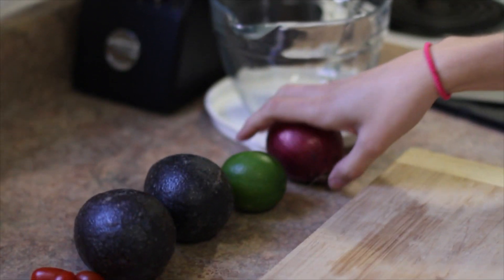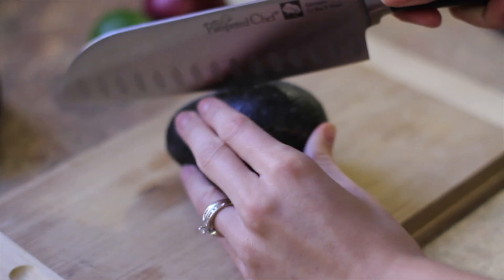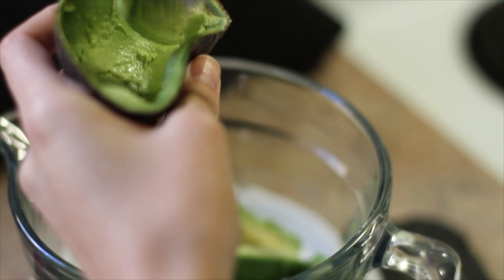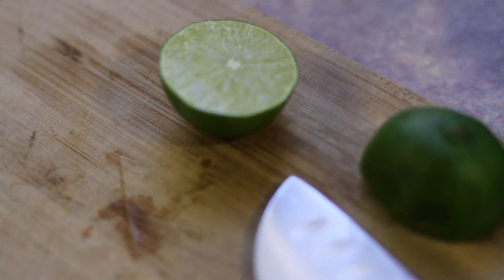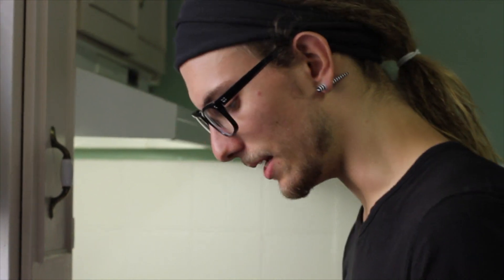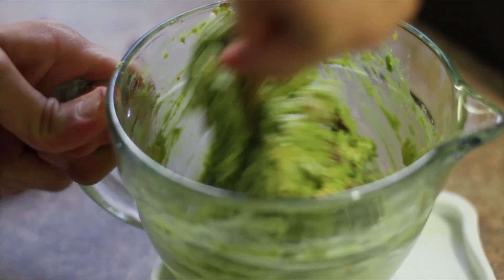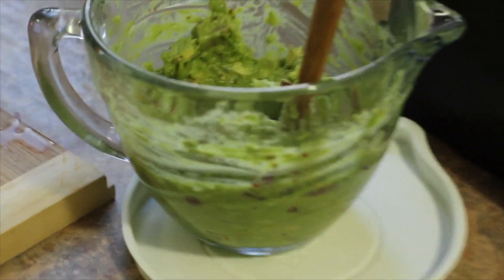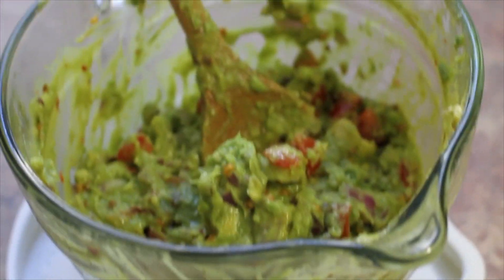Homemade Guac Tutorial (IN-YOUR-FACE Edition)!